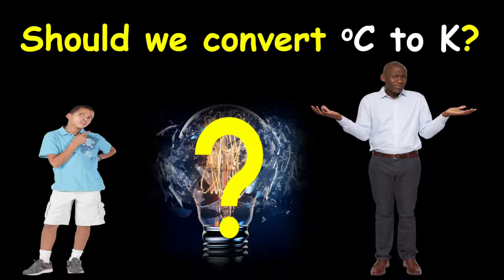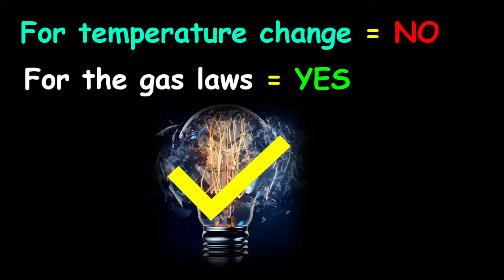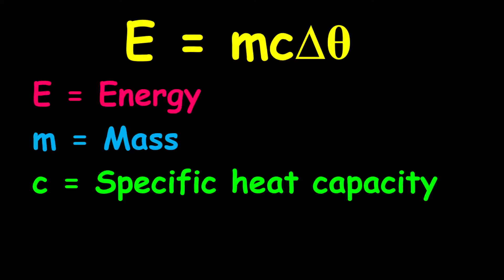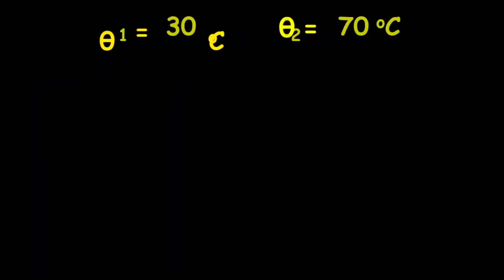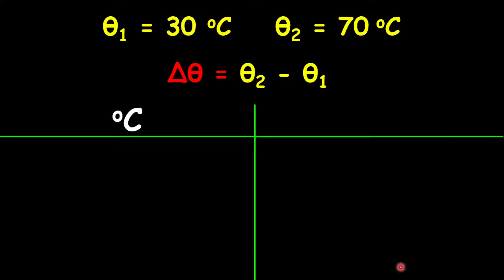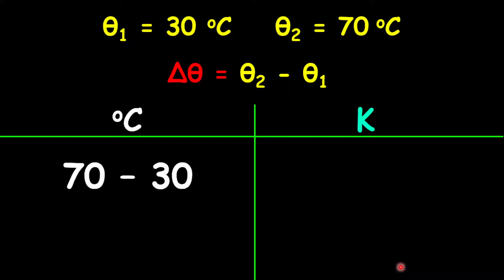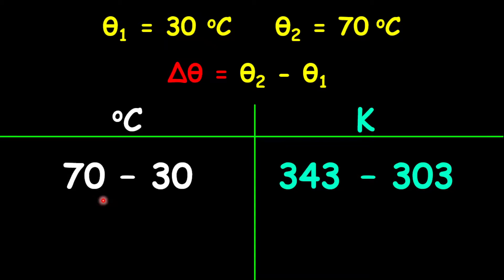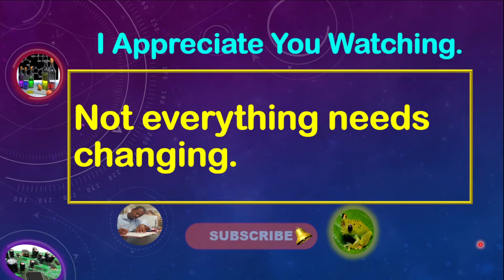When should degree Celsius be converted to Kelvin?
This explains why there is no need to convert degree Celsius convert to Kelvin when calculating temperature change.